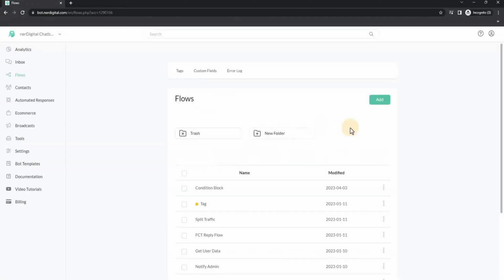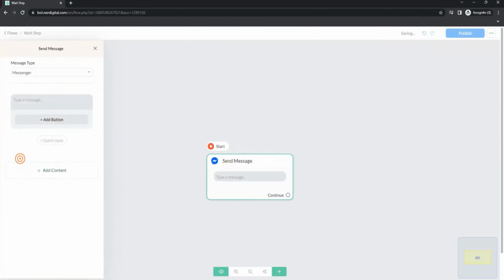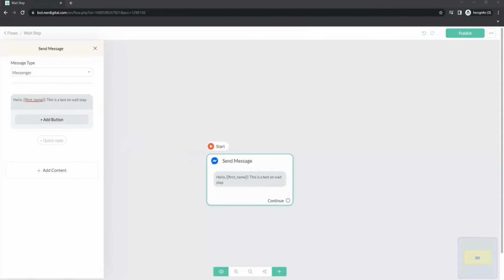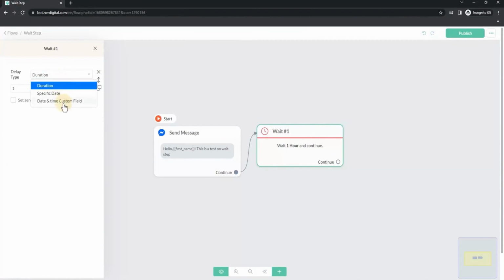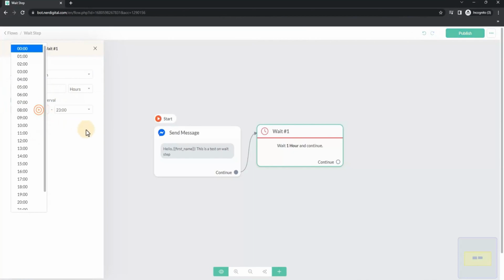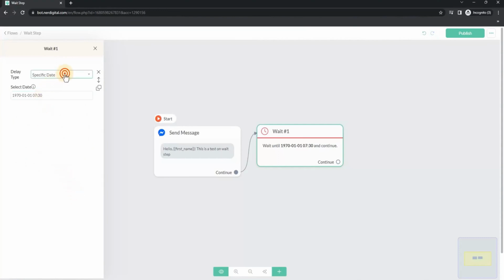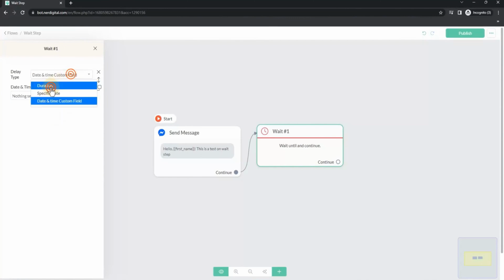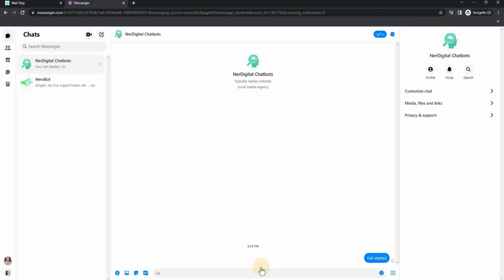How to Setup and Use Wait Step in a Flow in nerDigital Chatbot Marketing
Welcome to our latest tutorial on nerDigital Chatbot Marketing! In this exciting video, we will delve into the nitty-gritty details of setting up and effectively using the Wait Step in a Flow. If you've been struggling with managing your chatbot's responses and timing, this tutorial is a game-changer for you!

Are you tired of your chatbot bombarding users with information all at once? Well, the Wait Step comes to your rescue! With this powerful feature, you'll learn how to create engaging and interactive conversations by intelligently pacing the responses of your chatbot.

Throughout the tutorial, we will guide you through the step-by-step process of setting up the Wait Step in your nerDigital Chatbot Marketing flow. No prior experience is required! Our expert instructor will provide insightful tips and tricks, making it easy for beginners and seasoned marketers alike to follow along.

But why is this tutorial so important? Simple – the Wait Step is a critical component of any successful chatbot marketing strategy. By allowing your chatbot to pause at strategic points during conversations, you can offer personalized experiences, gather valuable user data, and ultimately increase user engagement and conversions.

So, whether you're a business owner, a digital marketer, or simply curious about the endless possibilities of chatbot marketing, this tutorial is a must-watch. Unlock the potential of the Wait Step in a Flow, and take your chatbot marketing game to new heights!

Join us now and equip yourself with the knowledge and skills to create dynamic, user-centric chatbot experiences.